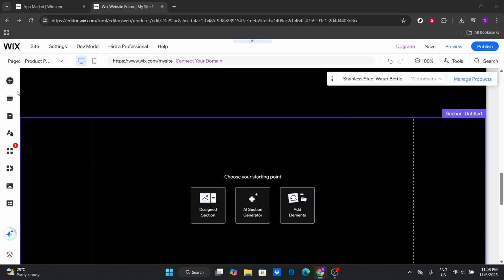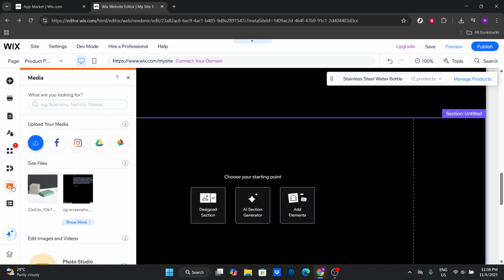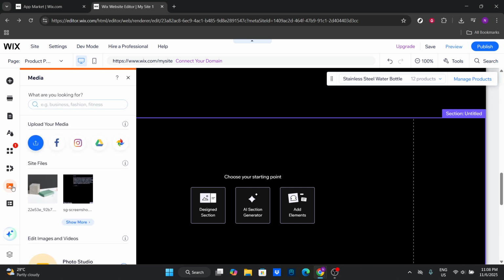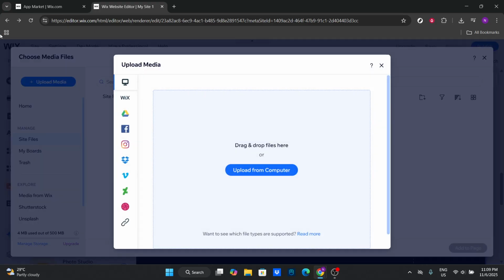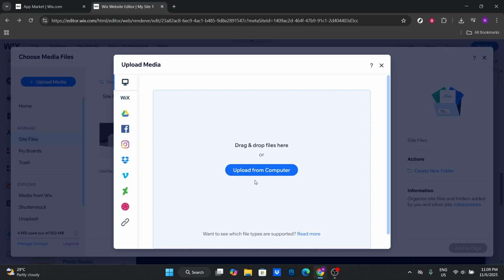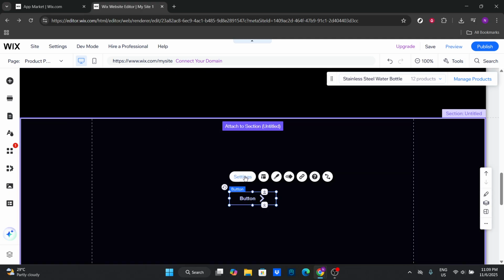How To Add Button Sound Effect In Wix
Want to make your website more interactive? 🔊 In this tutorial, I’ll teach you how to add button sound effects to your Wix site for an engaging user experience.

💡 What You’ll Learn in This Video:

How to add audio effects using custom code or Wix features

Link sound effects to buttons and elements

Adjust timing, volume, and file formats

Tips for using sounds without slowing your site

✅ Perfect for creative designers, game sites, and multimedia projects that need fun, responsive feedback.